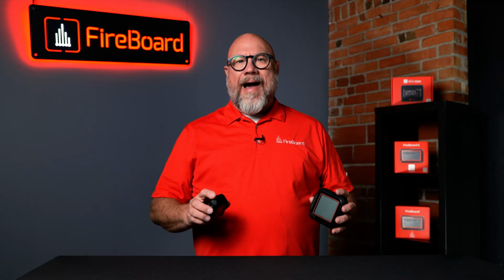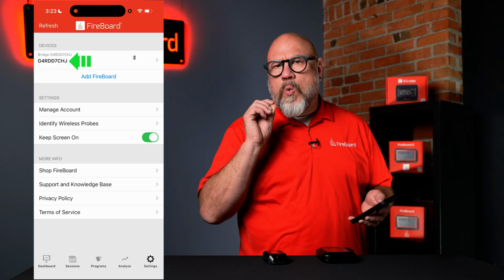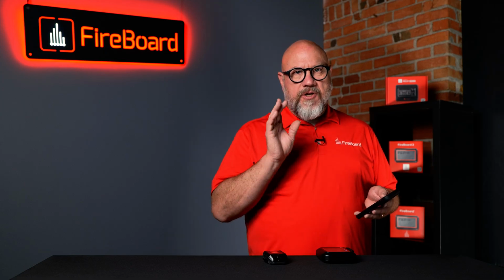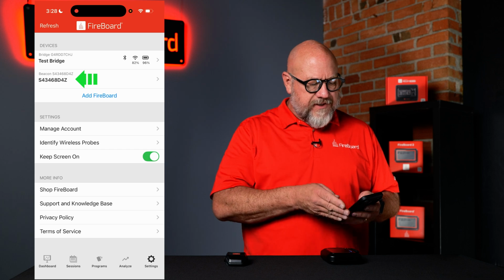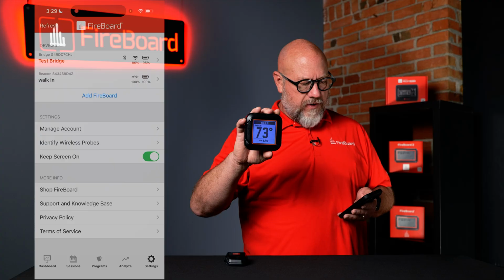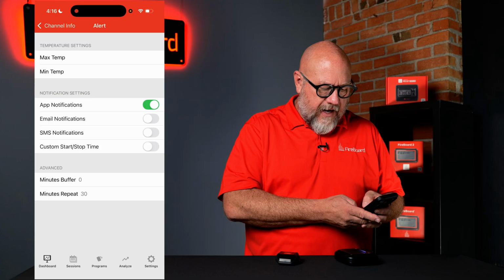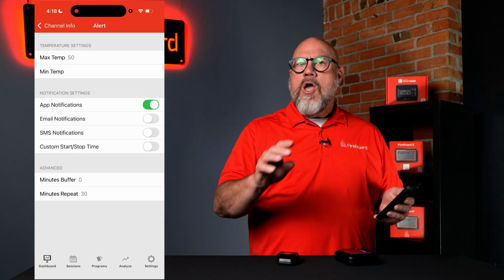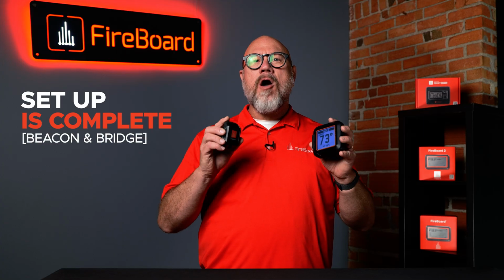FireBoard BEACON & BRIDGE | Installation and Setup Guide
The BEACON/BRIDGE Installation & Setup Guide.  Follow along with step by step instructions after receiving your FireBoard Cold Storage Monitoring Solutions.

0:00 INTRO to BEACON/BRIDGE
0:28 Download FireBoard App
0:52 FireBoard App Home Screen
0:58 Powering on the BRIDGE
1:13 Adding FireBoard BRIDGE to App
1:35 Re-Name BRIDGE
2:08 Connect BRIDGE to Wi-Fi
2:50 Add BEACON to FireBoard App
4:27 Re-Name BEACON
5:14 TEMP Channels & Alerts
6:16 TEMP Alerts MIN/MAX
7:55 Advanced Settings and BUFFER
8:50 Verifying your MIN/MAX TEMP Alerts
9:00 Closing and Contact Us